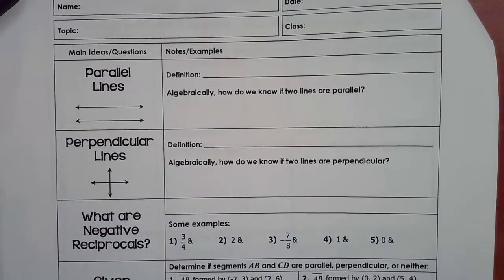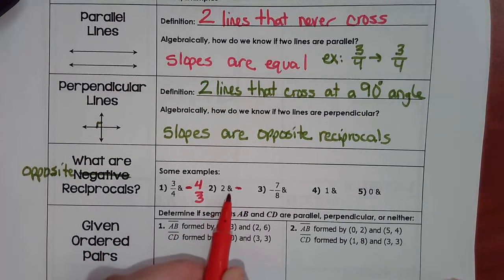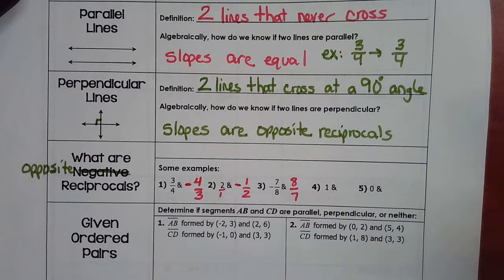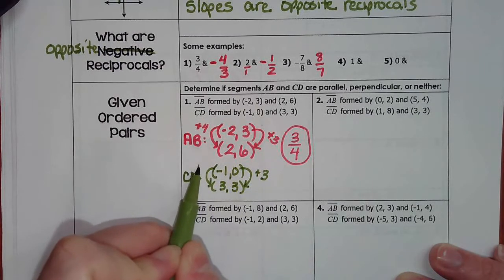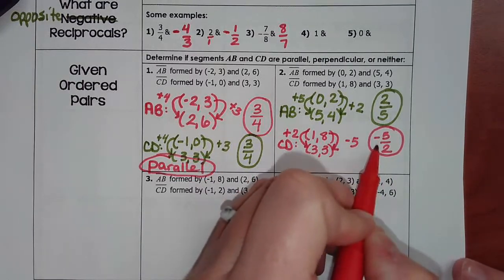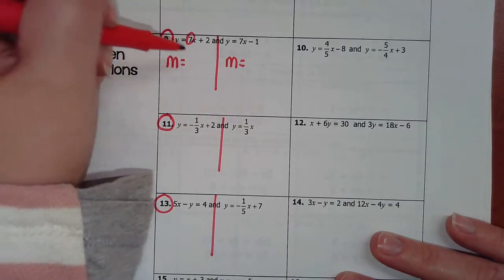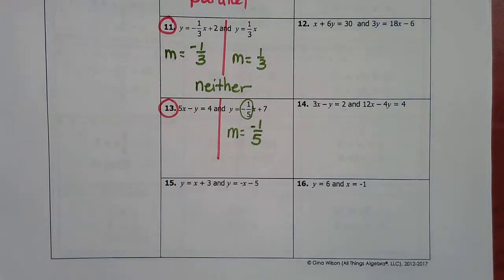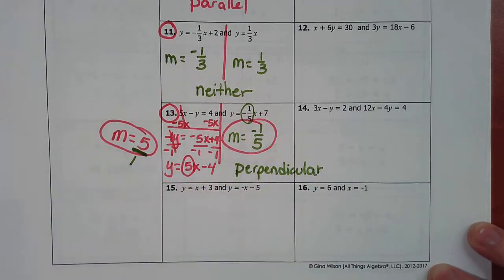Algebra 1-2.4 Parallel/Perpendicular Lines with Slope Only